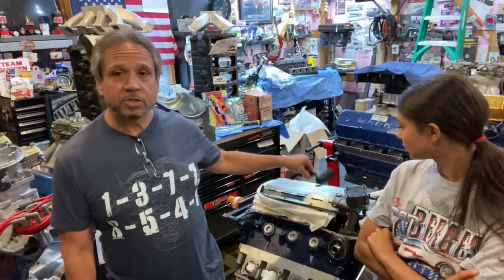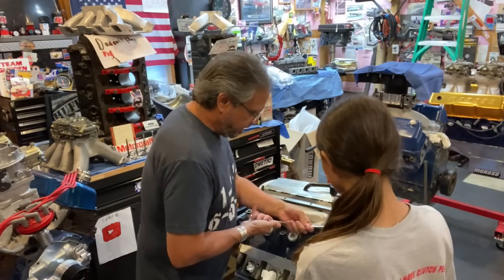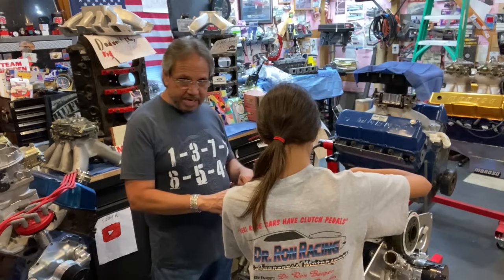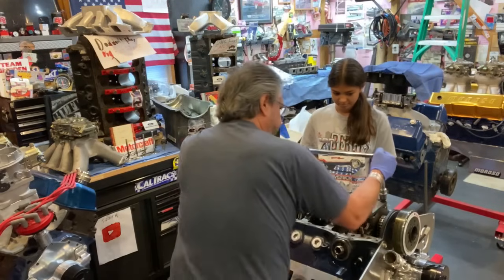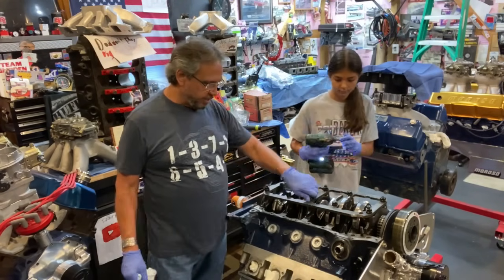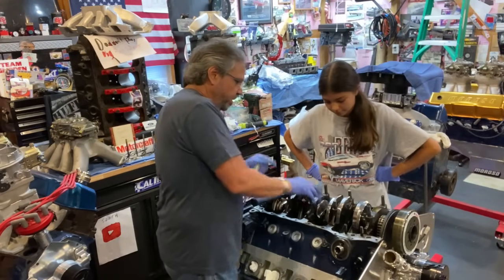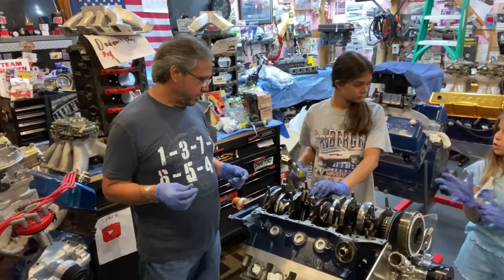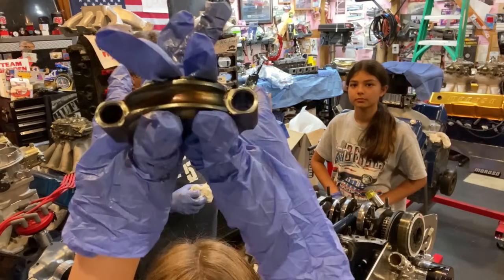DBG: Let's See The Damage: No Oil Pressure, In 769 HP 409ci Ford 351 Cleveland= ET 9.37 Result: Fail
This video cracked me up when Izzy and I were making it. Its the blooper in the beginning. This video documents DragBoss, and the Bossettes pulling down the bottom end of the 769 hp 409ci Ford 351 Cleveland. I give my opinion on modifying my current oil system, Dry/External wet sump, bracing new oil pick up, and keeping the same combo, My oiling mods work, proven on dyno, and track, only failing point was pick up. At this point, I am sending my oil pan to Stefs, and get a much better designed Aluminum oil pan/pick up, made for my application, with baffles, trap doors. We remove the Doug Garifo, Precision Oil Pumps, HV Melling unit. They also supplied the oil pump stud kit, and billet oil pump drive shaft.  We remove the windage tray, and will not be replacing it. Darin Morgan told me he felt they loose HP. It may have contributed, may not have enough clearance between them. Next off is the main girdle. And then the main caps, overall you can see crank and rods are cooked, Coated Calico main, and Rod Bearings however were not that bad overall,  Box up oil pan, and pump, and get these shipped to Stef's. Heard today from Bob, Beach, we are going to get this back together, at 82, he is coming out of retirement to help me get the 409 Cleveland back together. I will get crank out, and it evaluated, we will film the rebuild series at Beach Performance. This will be epic, can it come out and run 9.20s in the fall? What do you think

where your always seeing and learning something new"